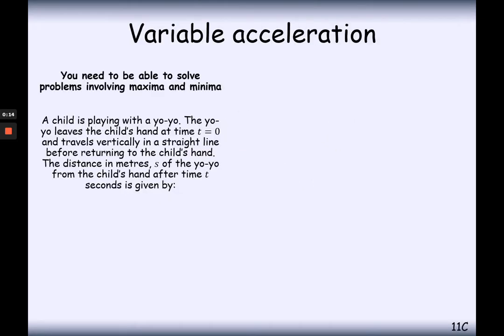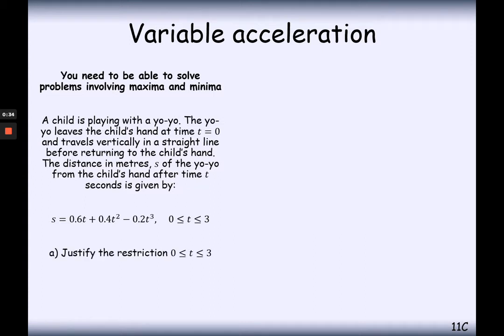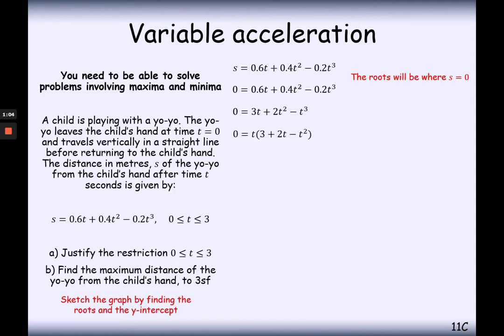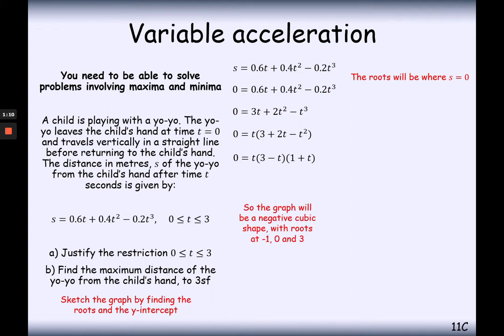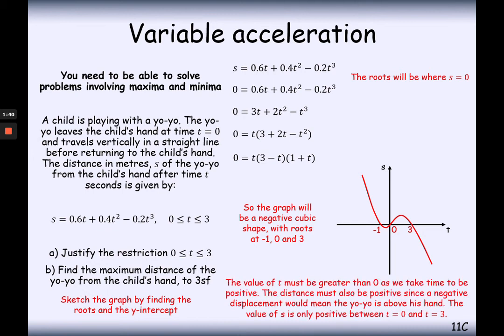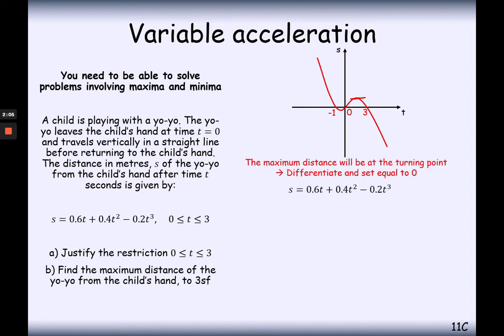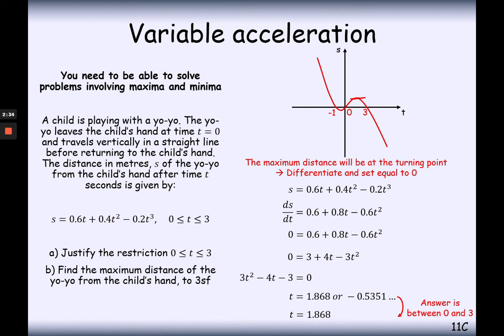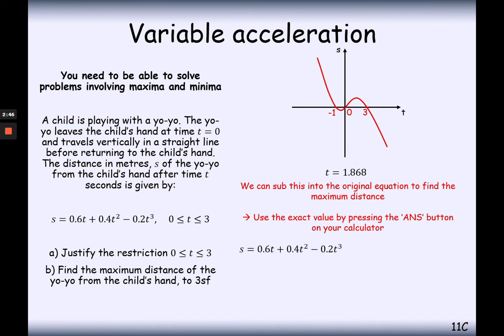Applied 1 ex11c max min problems with variable acceleration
Quick walk through of optimisation problems in variable acceleration